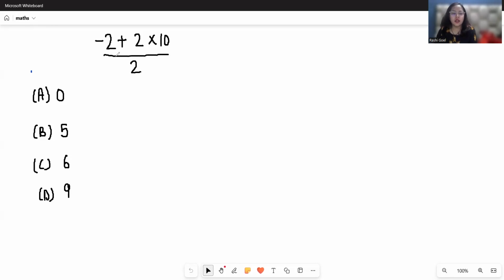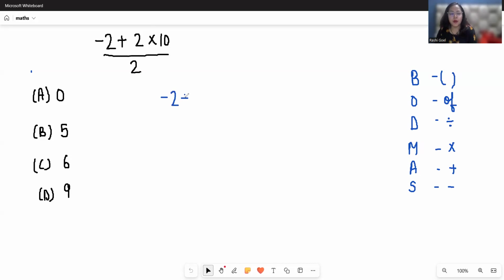🔍 **Math Mystery Unveiled: 2+2x10÷2 !** 🧠✨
🚀 Welcome back to our math adventure! 🤓 In today’s episode, we’re diving deep into the exciting world of mathematics with a focus on the thrilling equation: 2 + 2 x 10 by 2. Confused? Don’t be! 🎉 Join us as we break down the steps to solve this equation, unravel powerful math principles, and discuss the order of operations that shape the way we compute. 💡 Learn new tips and tricks to tackle similar math problems and boost your number-crunching skills! 💪 Whether you're a seasoned math whiz or just starting out, there's something for everyone! 🔔✨

learnmaths PatrickJMT
Math TV
# Professor Leonard
Krista King
PBS Math Club
Math Meeting
MashUp Math
TeacherTube Math
Simon Deacon
NumberRock Math Songs
Hegarty Maths
Brady Haran
@ Gato Matemático